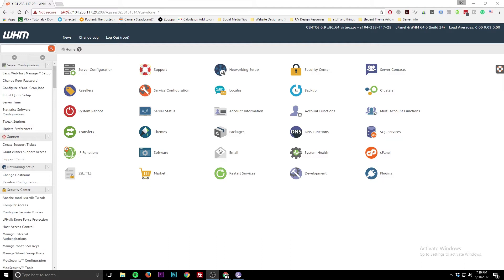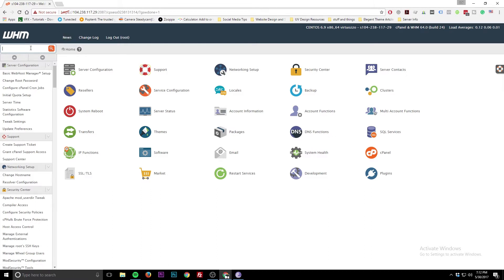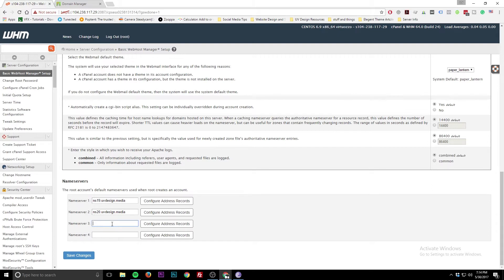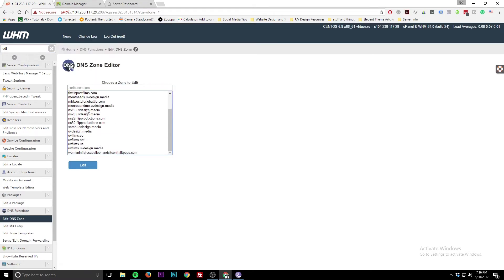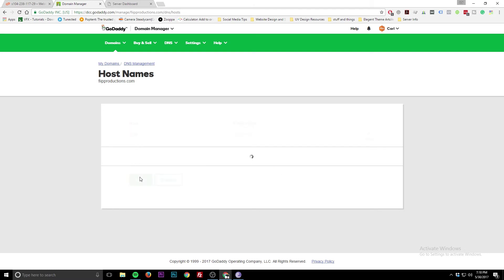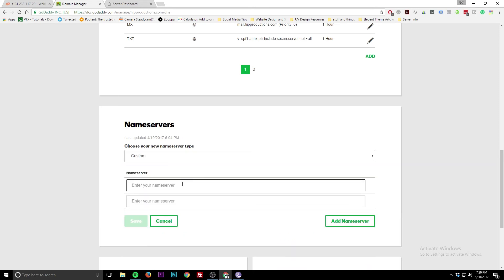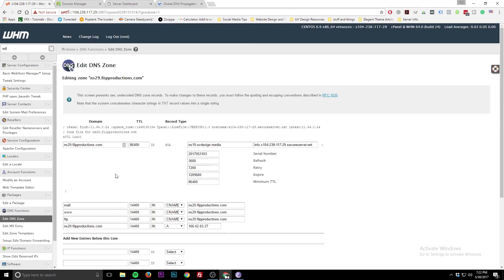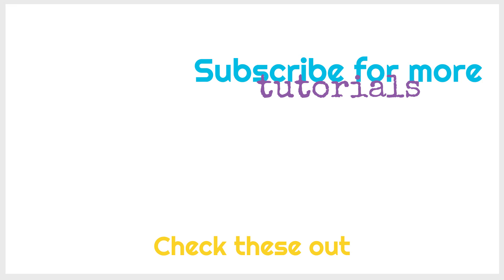How to Create Custom Nameservers for Your VPS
In today's tips and tricks, we show you how to create custom name servers for your VPS server.

If this is your first time watching, welcome. If you've watched previous ones, Welcome back. Just so everyone knows, on Monday's we release work press tutorials and on Wednesday's we release hosting tutorials, uh, to kind of help you out with hosting questions, wants and needs, VPS, shared hosting, a bunch of fun stuff and understanding how it works because a lot of people just don't know. Which is fine. But, that's why we're here. That's why UV Design tips and tricks works or was created. I think that sounds better. Yeah, it was created. So, alright?

Alright, so let's get away. So, you just bought a VPS server and you have it set up. Now, you're inside WHM. WHM is the interface for the server itself. On the left hand side here, you have all these different menus. And, this is how you run your server. It's basically just an easy interface board. You have icons and stuff, clicks and stuff, it's the same thing here and here. Right here you have, inside WHM, you have a search field so you can easily find things faster, create a new account, so forth, so on. But, today, we're going to show you how to create custom name servers.

The reason why you want to create custom name servers is, if you want your server to control all of the DNS functions of your domain. Now, if you don't care about emails being sent out from the server. Uh, you just want your domain to point to your server and just for hosting needs, this might not be a tutorial for you. You would just change the A record of your IPS address to your server and call it a day. But, today we're going to show you how to create custom name servers because, it is a little tricky, it is a little odd and that's why we created this tutorial.

So, let's get started, like now. No, I'm just kidding. Let's get started, okay? So, what you first need to do is figure out the domain that you want to use for your custom name servers. All companies have different ones. Godaddy uses domain control. Network Solutions, I think, uses World Inc. So forth and so forth. So, if you you're a design company, I have UV Design or UVDesign.media is my domain name. So, for my clients and everyone that's going to be on my servers, I created custom name servers that were UVDesign.media. Branding makes it easy, kinda cool, maybe not. I don't know. But, whatever. Just pick a domain that you want to use. It's fine.

We are going to use, to kind of keep up with our other tutorials, we'll use Fipproductions.com. So, we're gonna change nameservers. So, if you gave people name servers, they would have, their domain would be on your VPS server and your VPS server would control the DNS so you could change all the A records, CNAME records, MX. Now, this is registered with Go Daddy and this is their controller for that. But, we're gonna turn this domain into custom names.

So, lets jump back to WHM and we're going to click here for basic website manager set up. You're gonna scroll down, you can read all this fine fancy stuff but, let's just scroll down. As you can see, I already have two set up for UVDesign.media. But, we're going to show you how to make your own. So, we're going to go to NS for name servers. We're just gonna go 29. Fipproductions.com. Then we're gonna go NS, 30.Fipproductions.com. Then, you wanna configure the address. So, it knows what the IP address it will be pointing to. And you can get that from different places. Again, this is Go Daddy's controller for the server. Uh, right here, this is the primary IP address. This IP address I'm already using for UVDesign.media so I'm not going to use the same one. I have a secondary one.